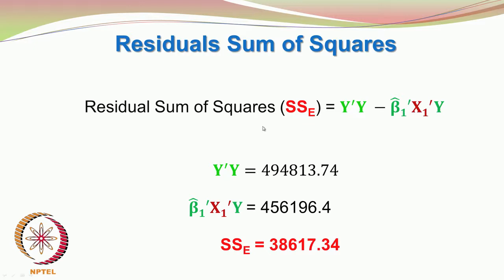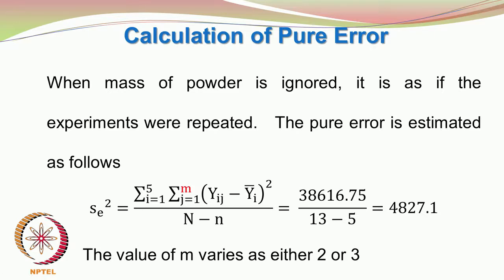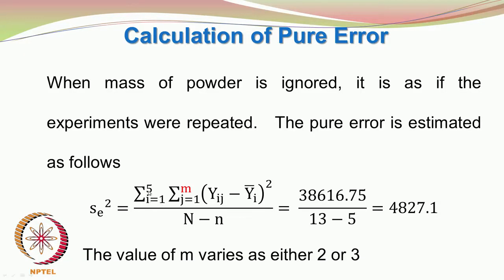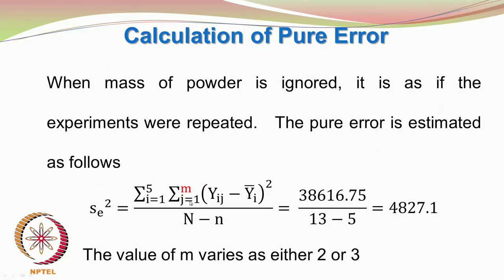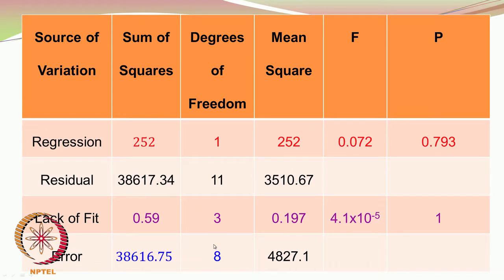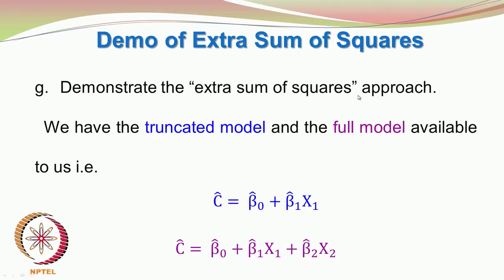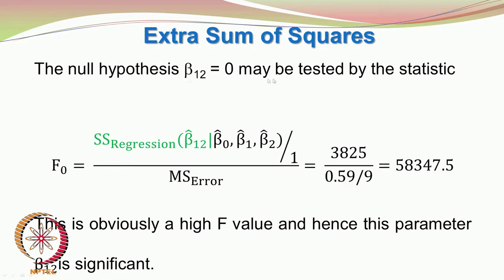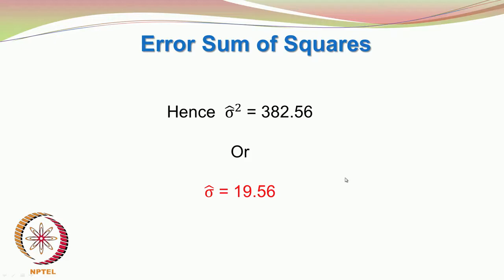Mod-01 Lec-42 Regression Analysis: Example Set 8 Continued